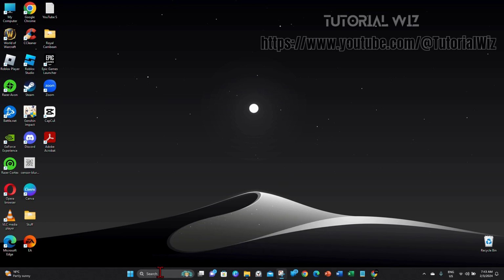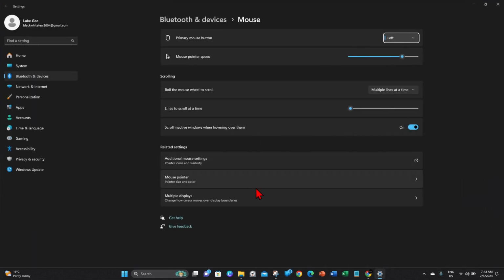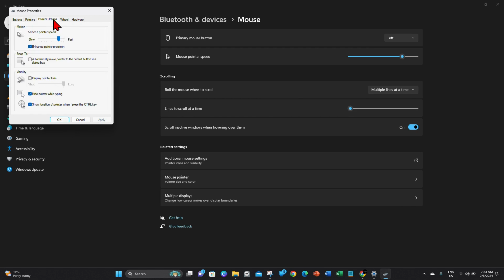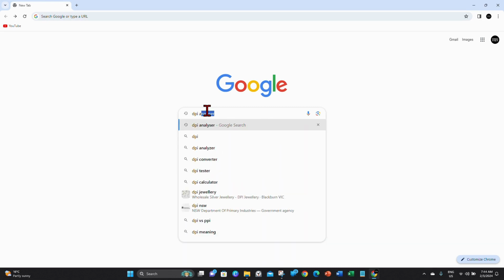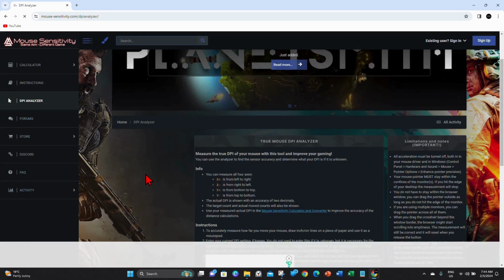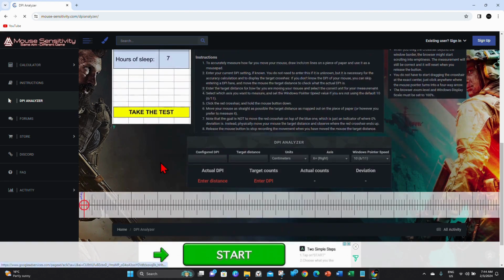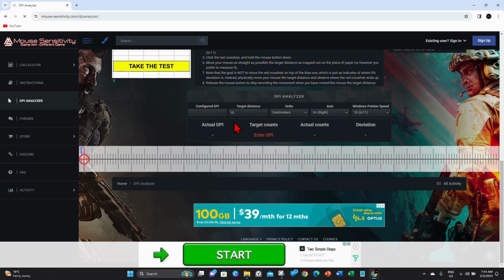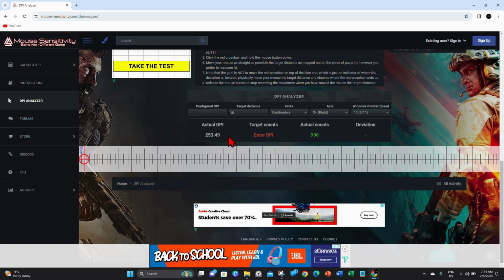How To Check Your Mouse DPI In Windows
Optimize your mouse settings with our tutorial on 'How to Check Your Mouse DPI in Windows.' In this quick guide, we'll walk you through the steps to determine the DPI (dots per inch) of your mouse, helping you customize your cursor movement for precision and efficiency. Watch now to ensure your mouse settings align with your preferences on Windows.

00:00 Intro
00:13 How To Check Your Mouse DPI In Windows
01:52 Outro